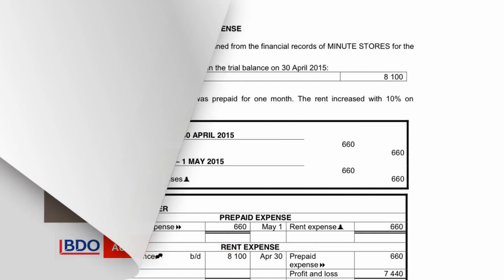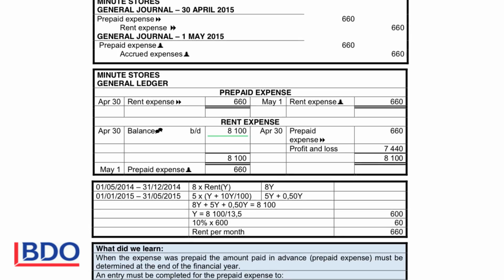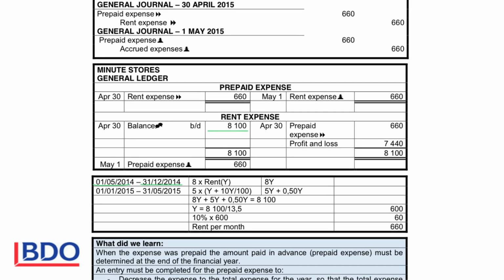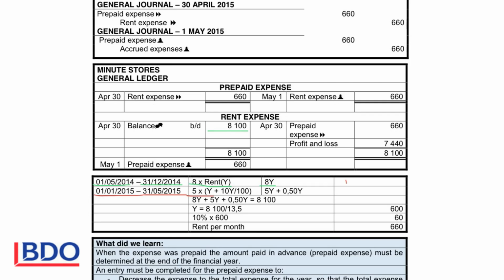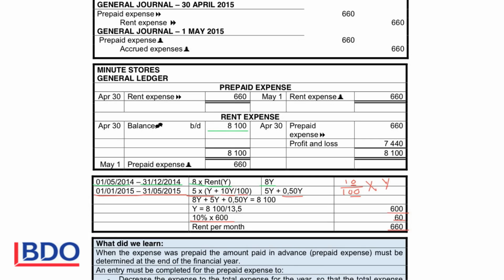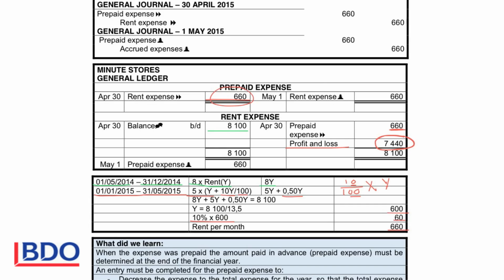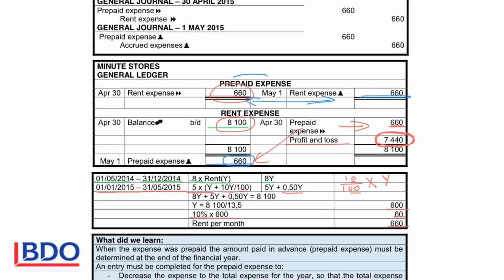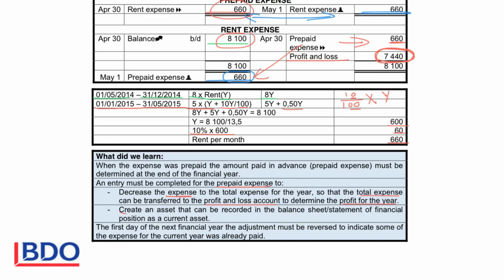ADJUSTMENTS 5 - Prepaid expense